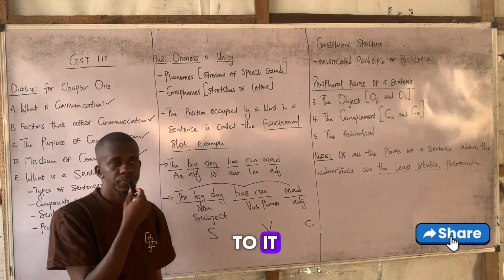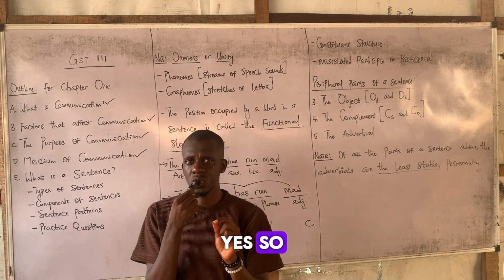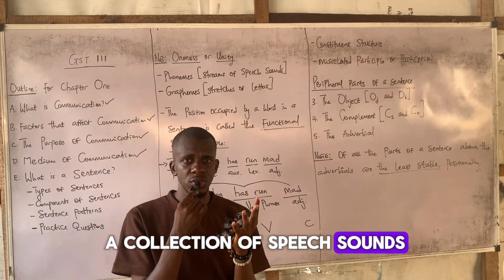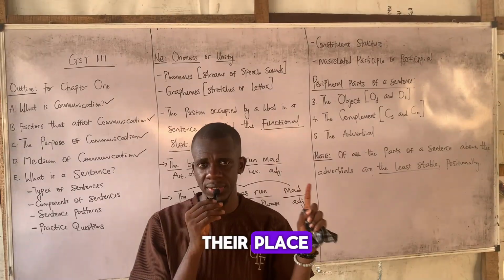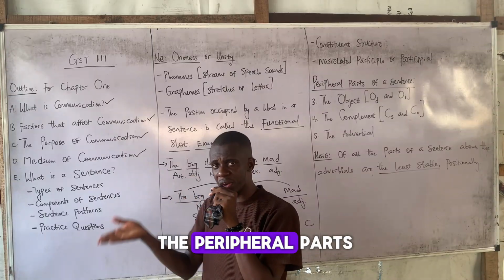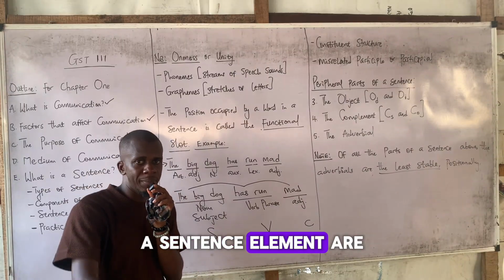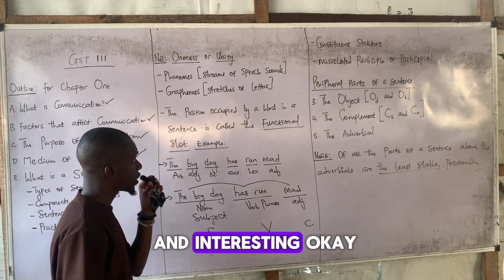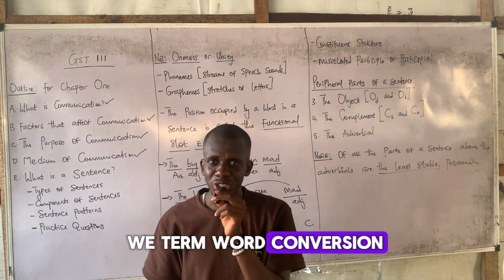GST111: Chapter 1 - Introduction to Communication in English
Effective communication is a key skill every undergraduate needs to succeed in academics and beyond. 🎓🗣️
In this video, we explore Communication in English for Undergraduates, focusing on how to speak clearly, write effectively, and interact confidently in academic and social settings.

You’ll learn practical tips on:

Oral communication and public speaking

Academic and everyday English usage

Listening and responding appropriately

Building confidence in English conversations

This lesson is ideal for first-year students, undergraduates, and English learners who want to improve their communication skills for lectures, presentations, group discussions, and future careers.